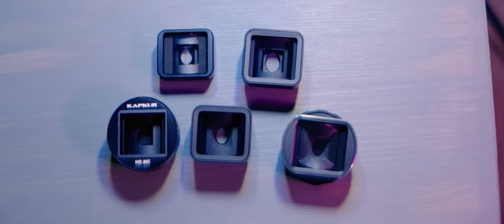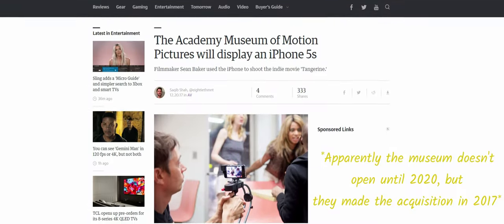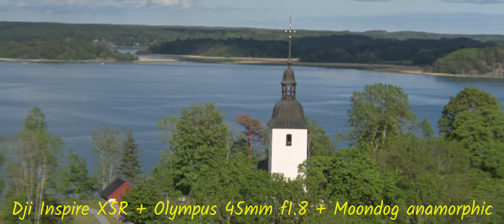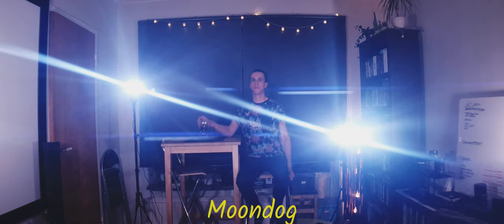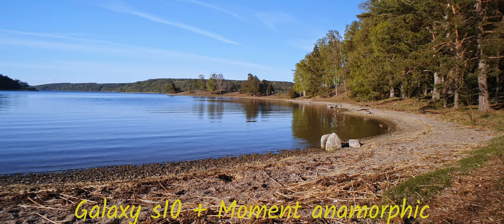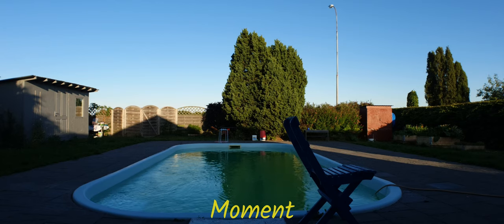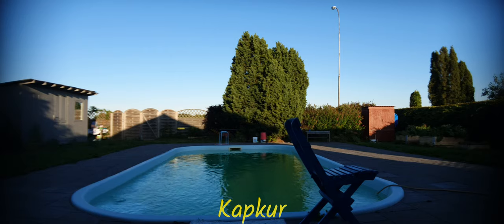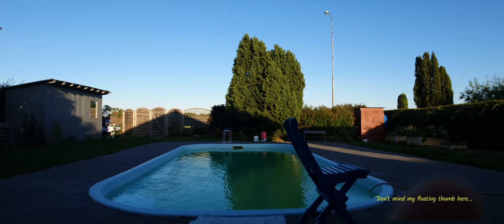Moment Anamorphic vs Moondog vs Cheap knockoff lenses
These cheap knockoffs anamorphic lenses have been popping up all over, so I was curious to see how they compared to the name brand lenses from Moondog and Moment.

Product links

Haven't tried these myself, but these Apexel seem like a good alternative:

"Moment knockoff":

"Aliexpress lens":